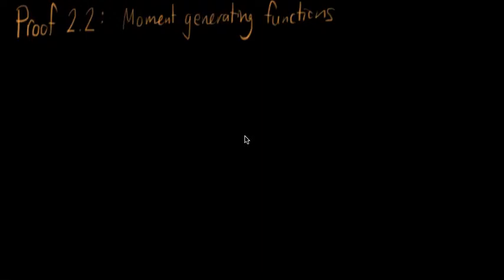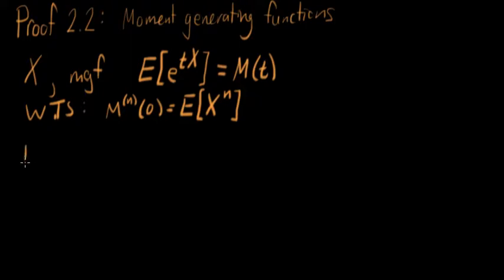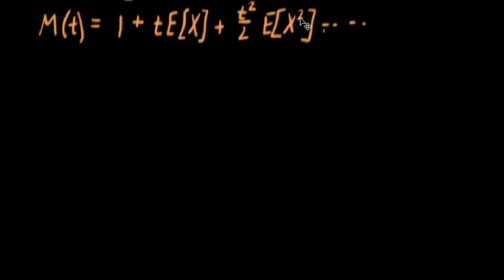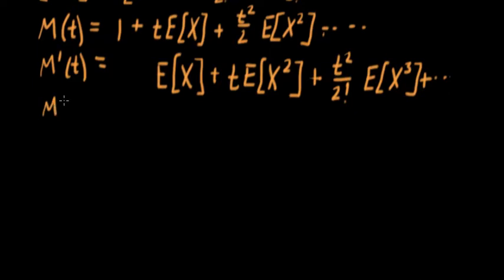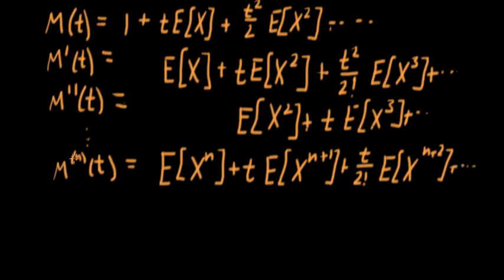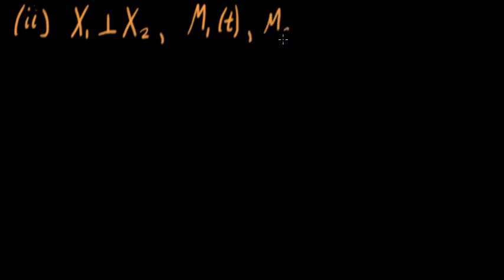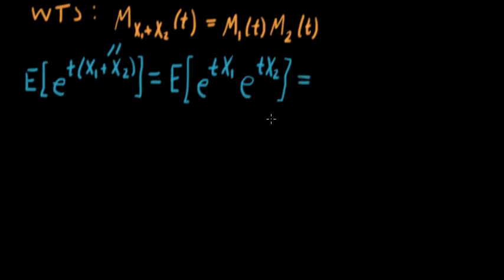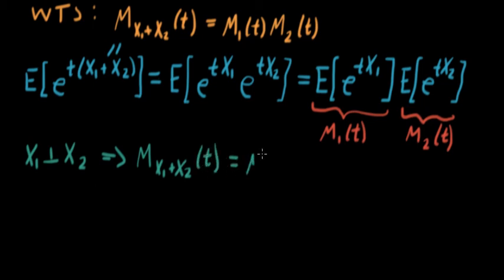Math E-156: Proof 2.2 (moment generating function basics)